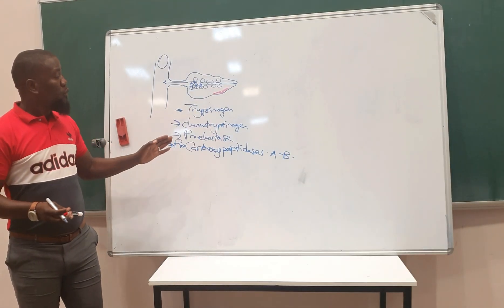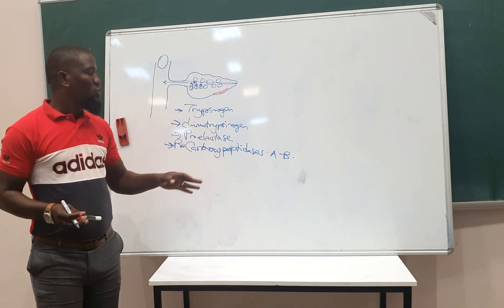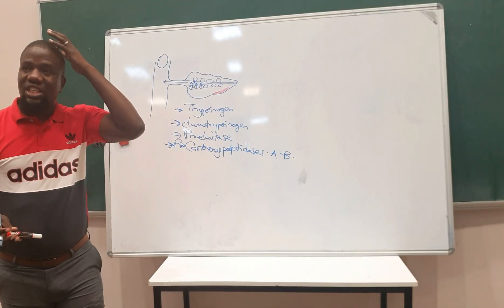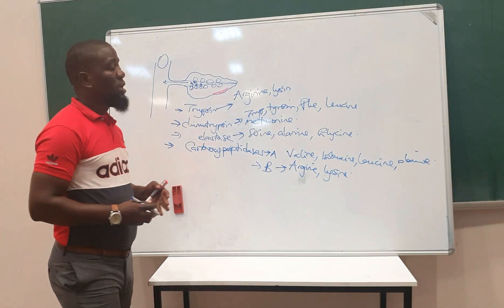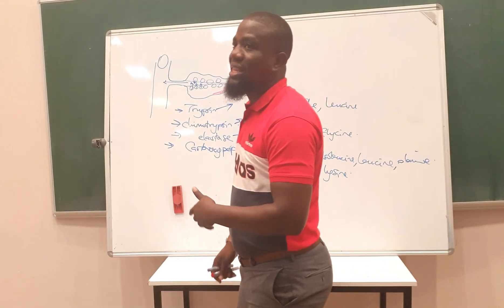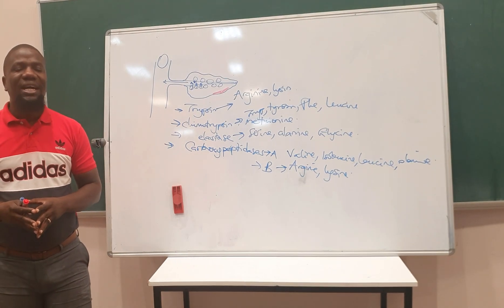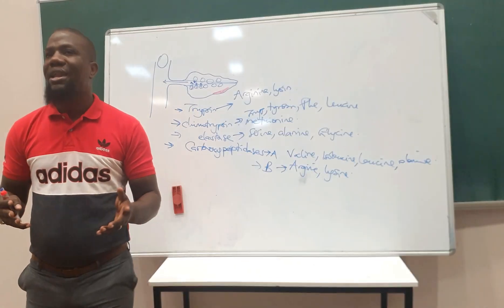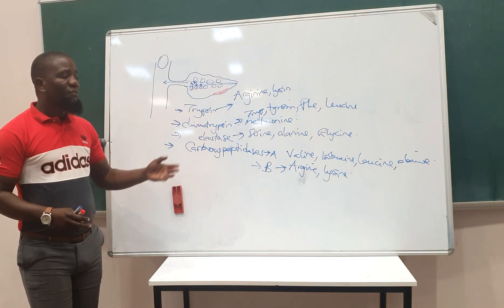Protein Matabolism Part 1 (Digestion of Proteins)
Here we discuss the sources of proteins in the body,  amino acids and how they are digested.